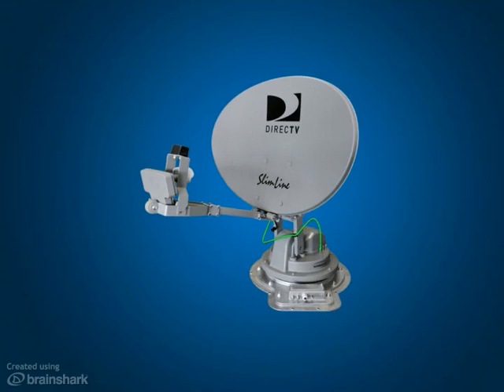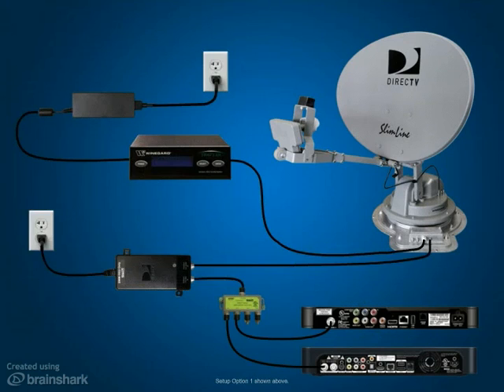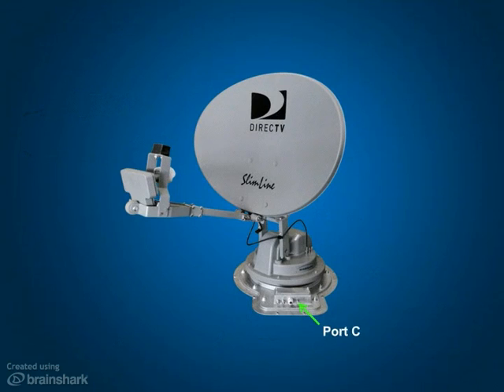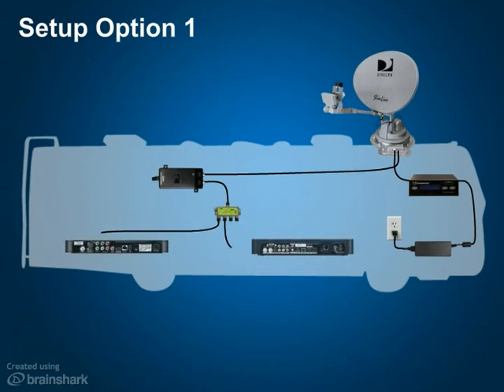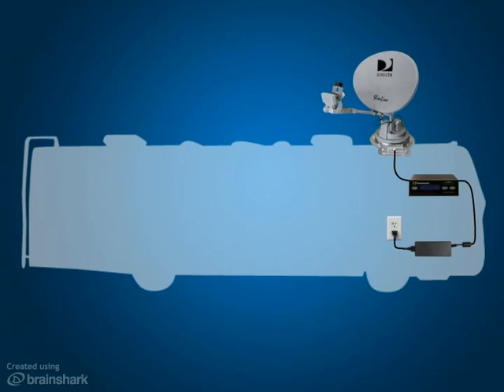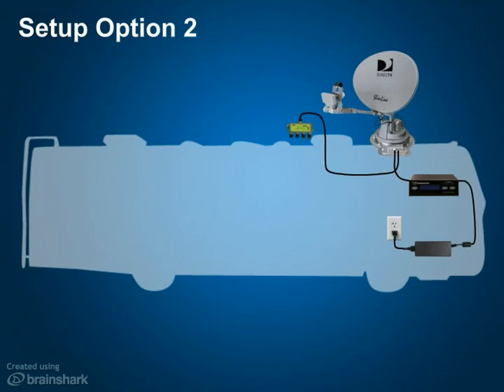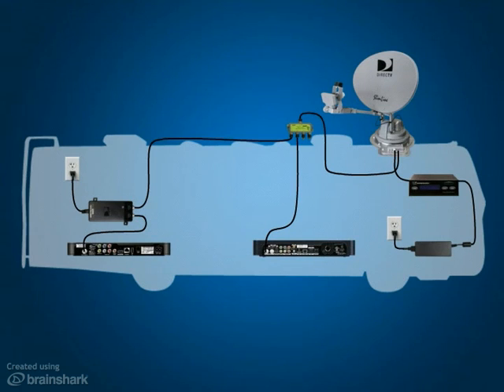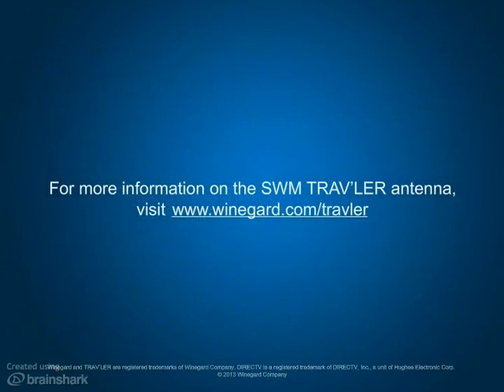Winegard SWM TRAV'LER Antenna